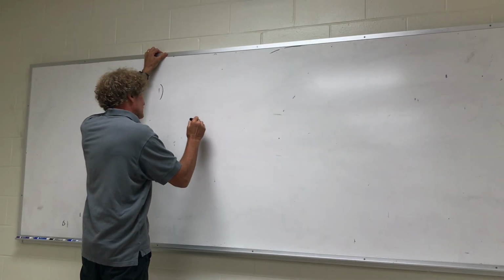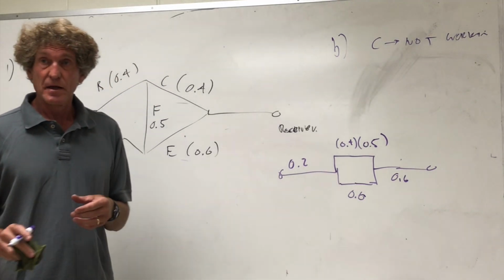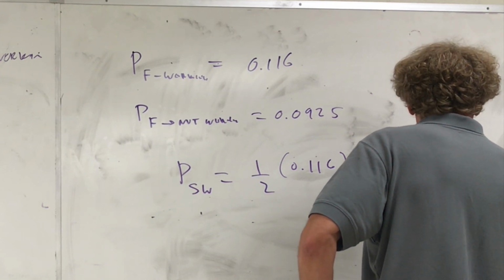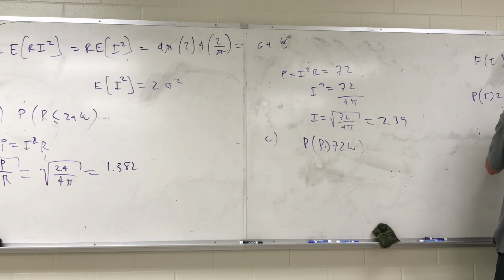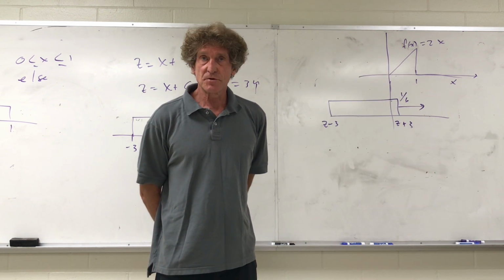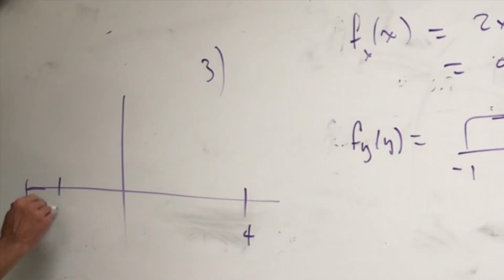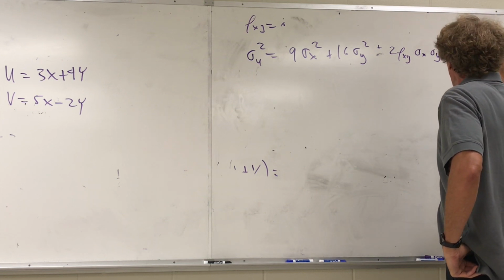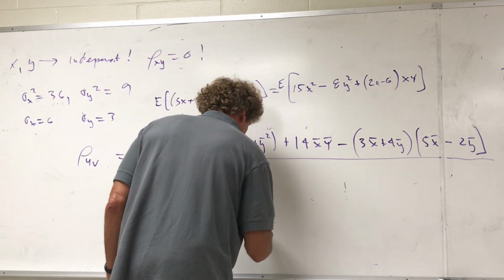Lec 20 (7/12/24) - Midterm Solutions